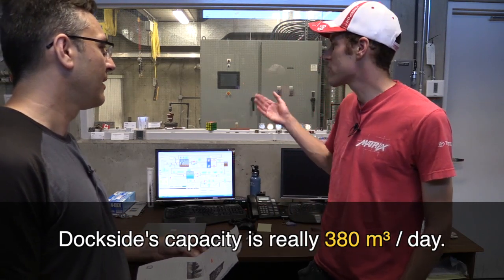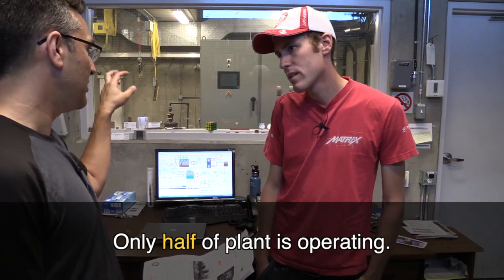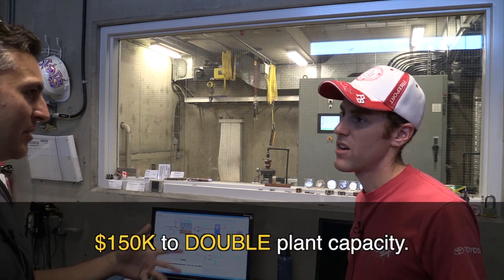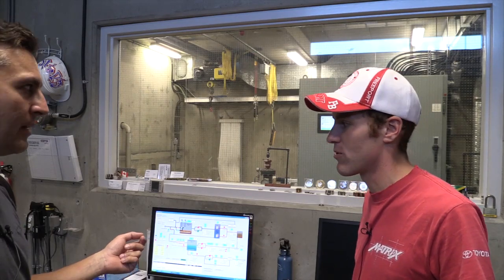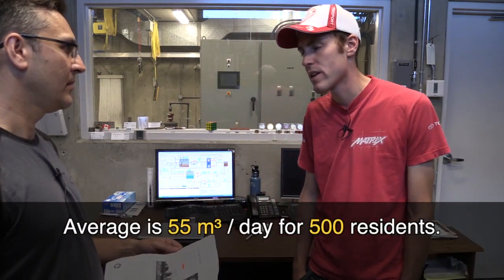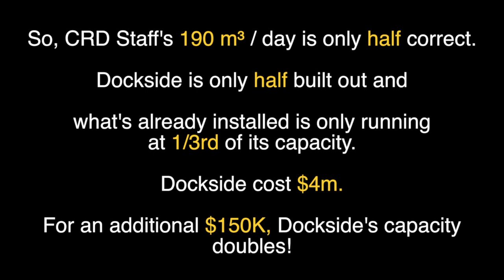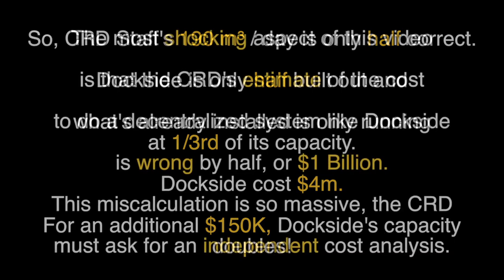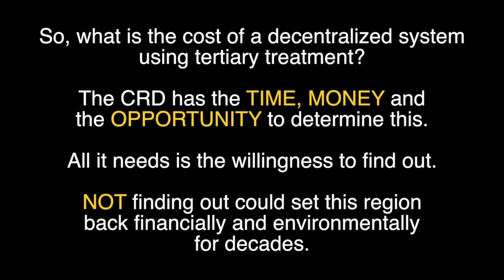August 23, 2013 Dockside Green's Real Capacity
CRD staff have routinely reported that the cost to deploy Dockside Green's tertiary treatment technology region wide would cost $2 billion.

What if that number was wrong? What if that number was wildly wrong? What if that estimate was off by $1 billion dollars?

This 4 min video demonstrates how staff made the critical error of understating the capacity of the Dockside plant. In the video we go inside the plant and talk directly to the Corix Utility staff who explain what the Dockside plant is really capable of.

This oversight and costing error is so unbelievably massive that it brings into question every statement ever made by staff about Dockside Green's viability for deployment region wide.

The genuine capacity was published as far back as the 2009 VanCity Sustainability Report long before Amendment 8 was sent to the Ministry of Environment:

As you'll hear in the video, the tertiary membrane technology used at Dockside is highly scalable and comprises just 5% of the construction cost of the treatment plant. Dockside was customized using off the shelf parts and could easily be tailored to suit the needs of every municipality.

Statements that 567 Dockside-like plants would be needed for the core area demonstrate a complete lack of imagination. A more practical number would be 15-20 plants, with half built at existing pumping stations. The other sites would be small enough to allow placement on property already owned by municipalities.

With hundreds of millions of dollars at stake, CRD Directors must ensure that the opportunity to build a system maximizing benefits while reducing costs is not squandered because CRD staff did not perform a thorough enough evaluation of this facility, that anyone could have done if they had just inquired.

Based on the revelations in this video, CRD Directors are compelled to perform an independent cost analysis of the Dockside approach that would allow for reclamation of water to use for lawn irrigation and other uses through tertiary treatment.